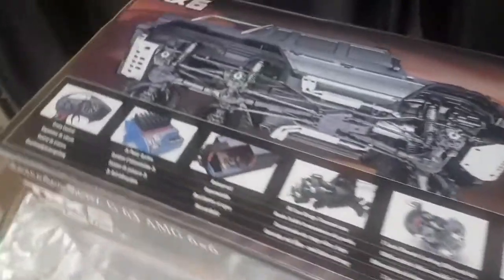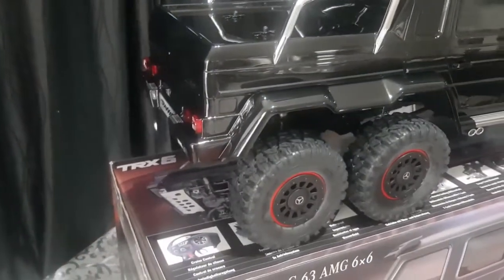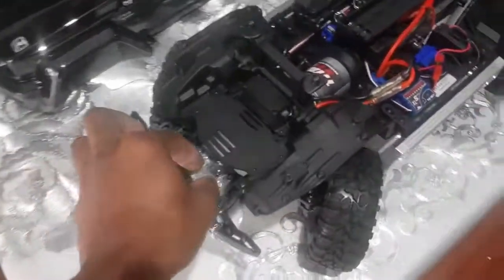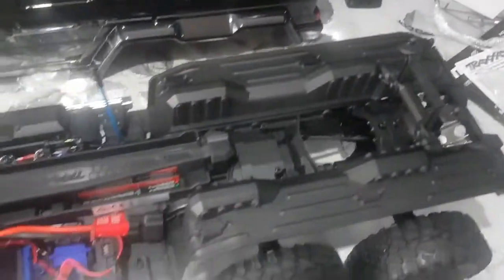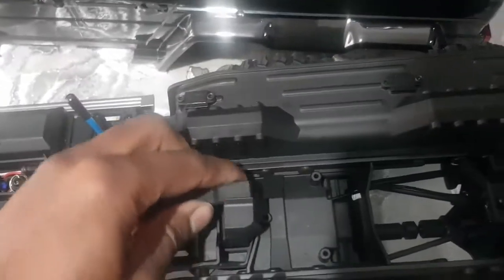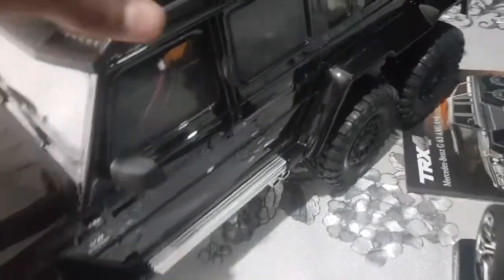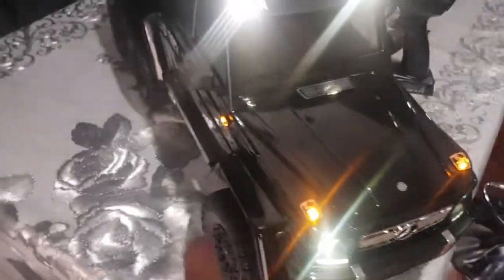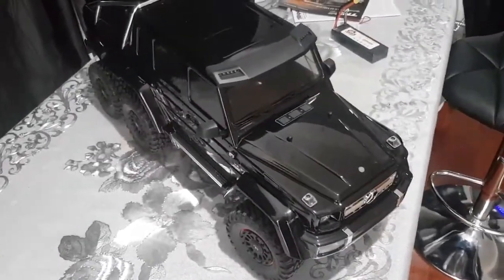Traxxas TRX-6 Mercedes-Benz G 63 AMG 6x6 unboxing.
hi all,

i got this from HOBBY STATION LTD which is based at 3/103 Cryers Road, East Tamaki, Auckland